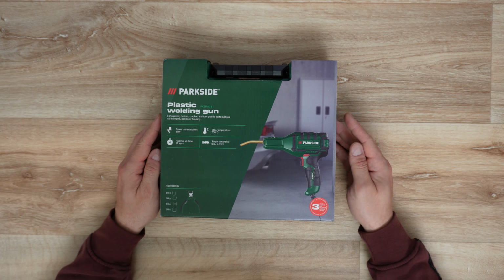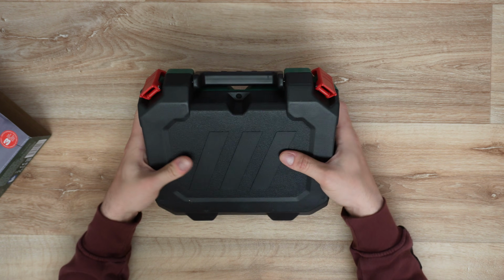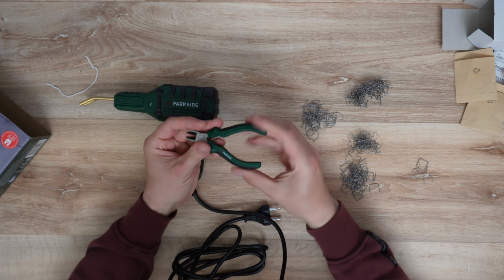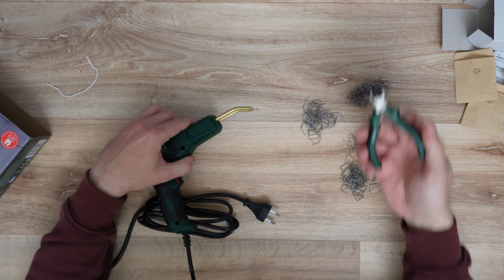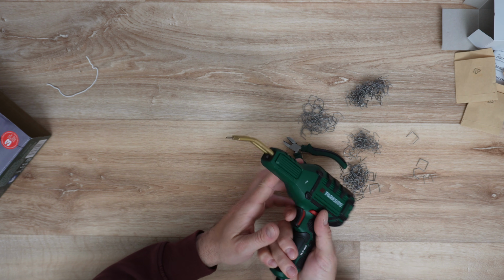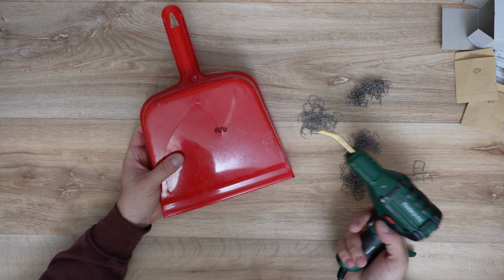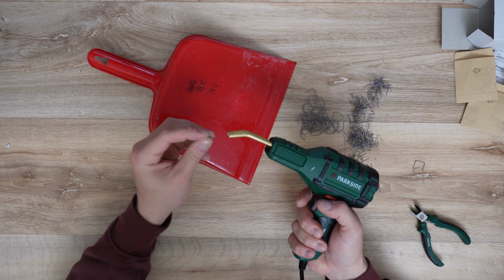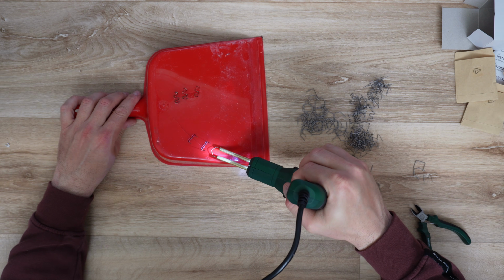Parkside Plastic Welding Gun PKSP 50 B1